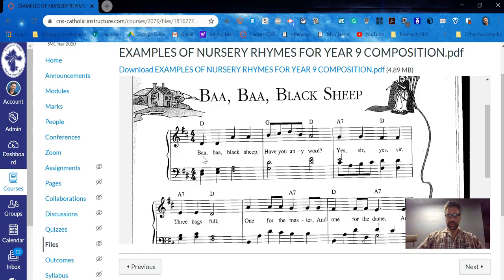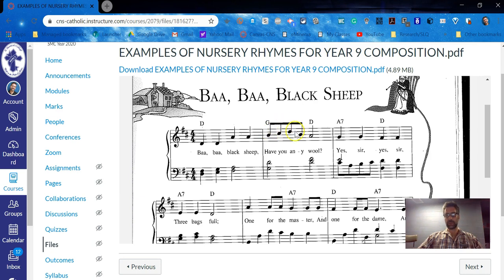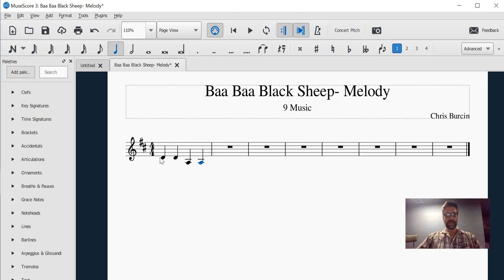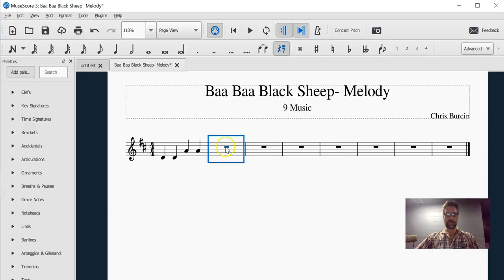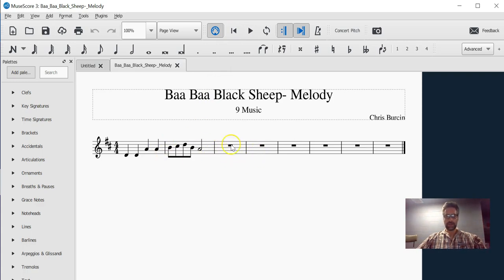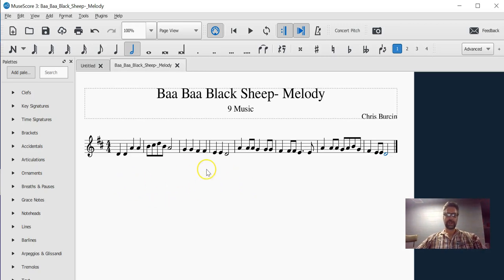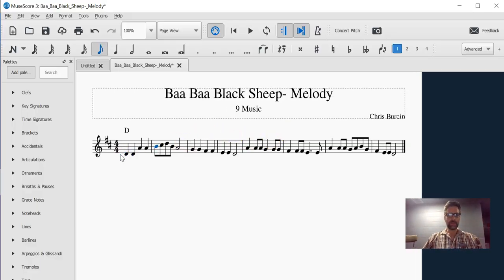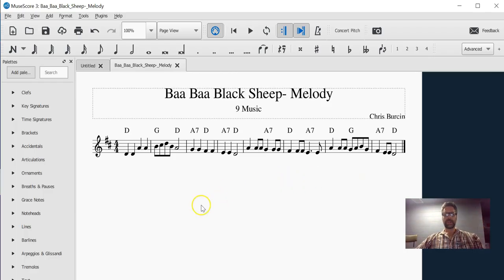2. Add Melody and Chord Symbols- 9 Music Theme & Variations Task